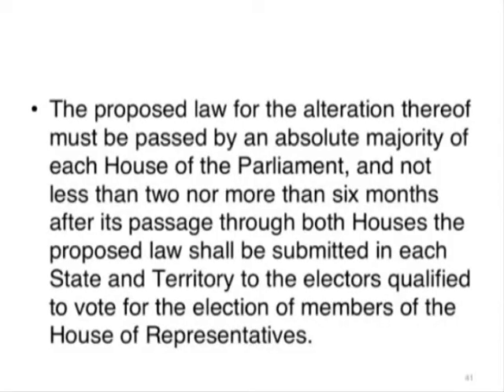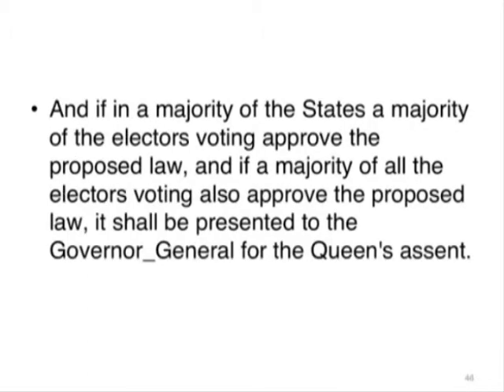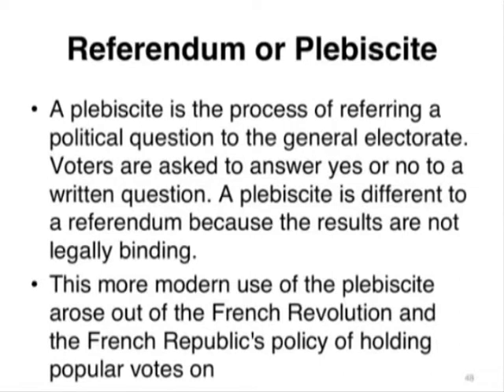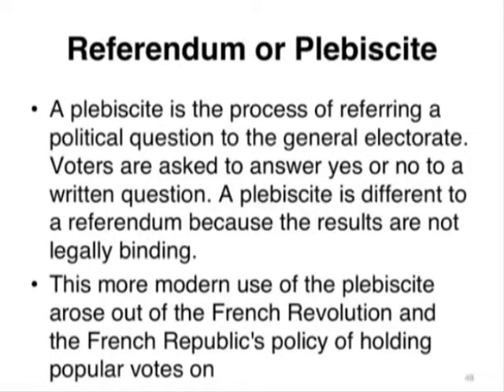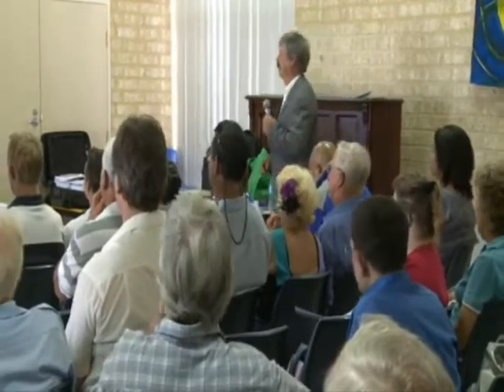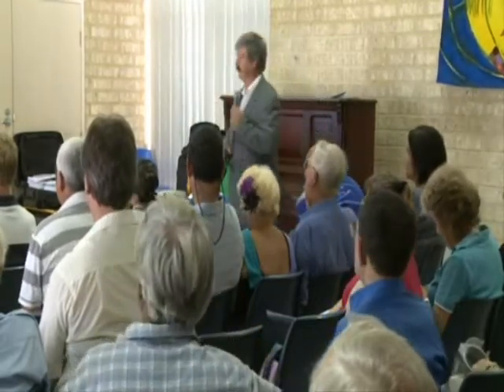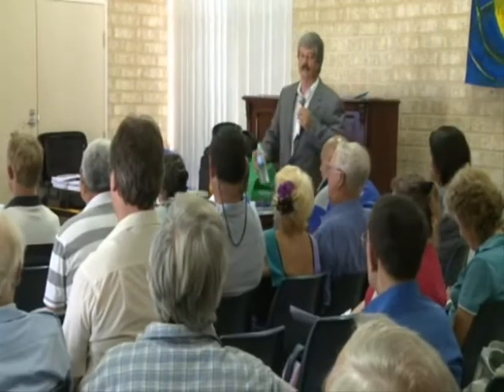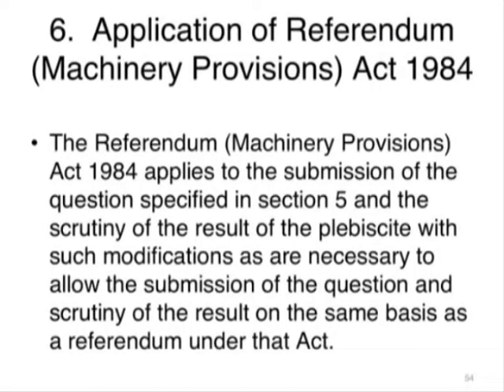Australian Political Treason 4/14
ELIJAHS CHALLENGE
Brian William Shaw is a man that is fighting for every ones freedom in the Australian courts, a real HERO for all Australians to look upon, stand up Australia or live on your knees as a Coward,  its time to make a choice tyranny or freedom.

The False Left Right Paradigm this system will destroy us
It doesn't matter who one votes for because they are all working for the Federal Reserve Bank NEW WORLD ORDER that calls ALL the shots.
The Federal Reserve Bank, UN Communists, and the freemasons are involved in a Coo by criminal politicians to secretly remove the good government of Australia, they are dissolving the law the constitution and the crown from Australia. Illegal laws are being made covertly to take your freedoms and rights away. YOU HAVE TO WAKE UP NOW.

Liberal, Labor, Greens are selling us out Australia
You have to wake up Australia Please.

Julia Gillard Concealing Treason there for committing treason.